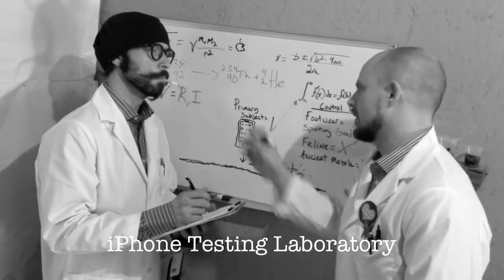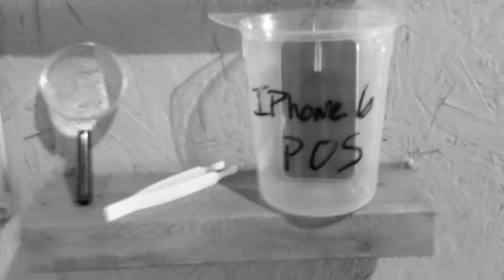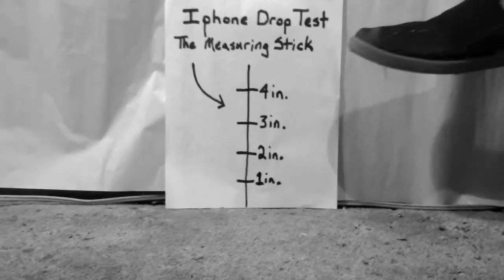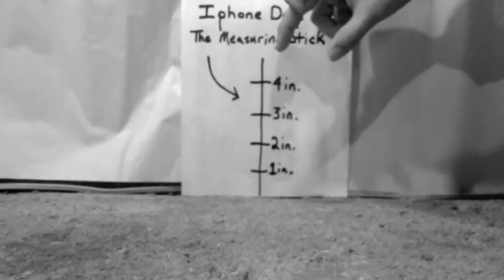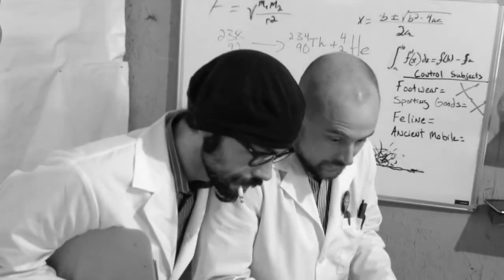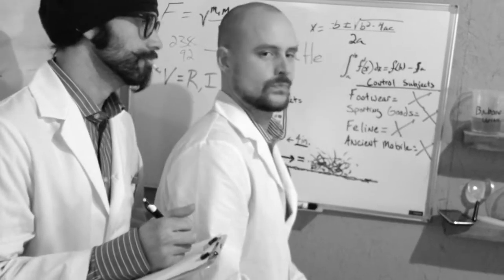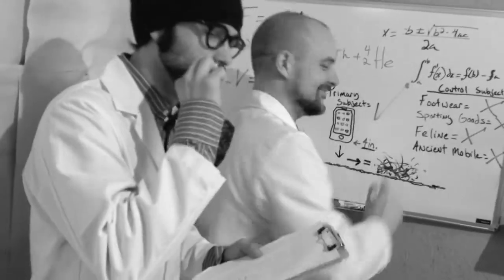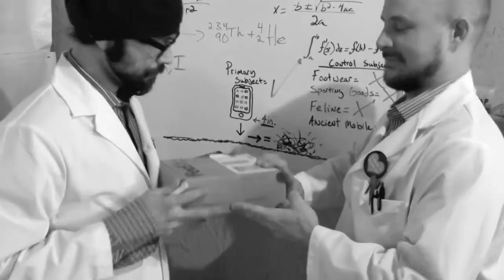iPhone 6 P.O.S. Drop Team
Our scientists are working hard to bring you the most fragile iPhone 6 P.O.S. possible on the market... starring Professor Gary Thasher, Dr. Grant MeMoney, and 'Dropman' - Josh Joshstofferson.